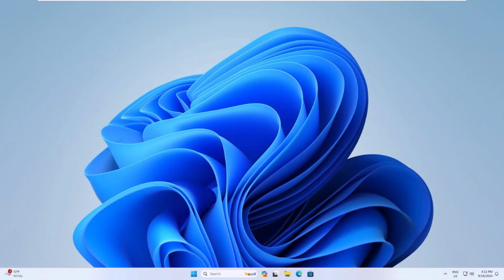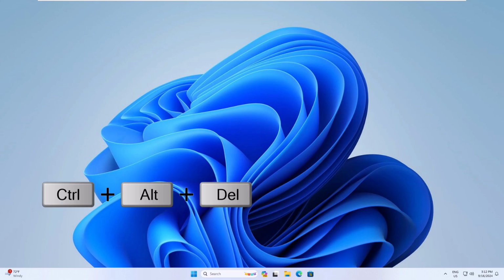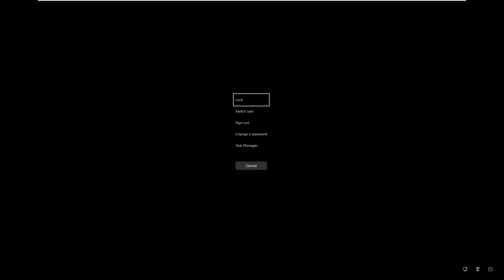How to Restart Laptop Windows 11 Using Keyboard ✅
Hey everyone! Welcome back to another Solvetic video, where we provide you with quick and easy tech solutions. In today’s video, we’ll show you how to restart a Windows 11 laptop using just your keyboard. If your mouse isn’t working or you prefer using keyboard shortcuts, we’ll guide you step by step on how to restart your laptop quickly.
And if this video helped you out, please give us a like – it really helps Solvetic. Let’s dive in!